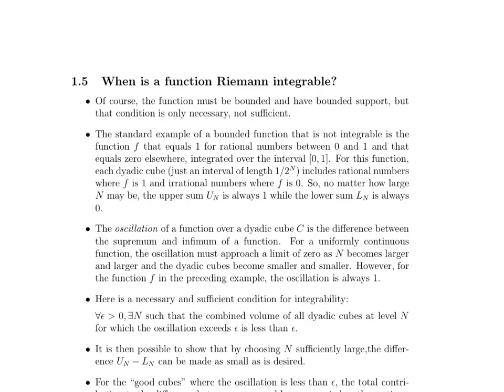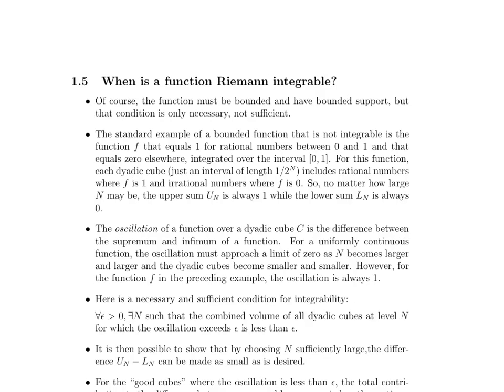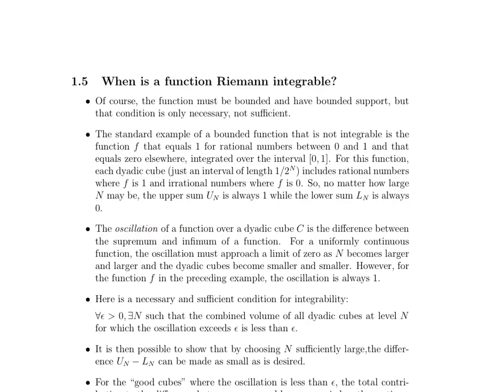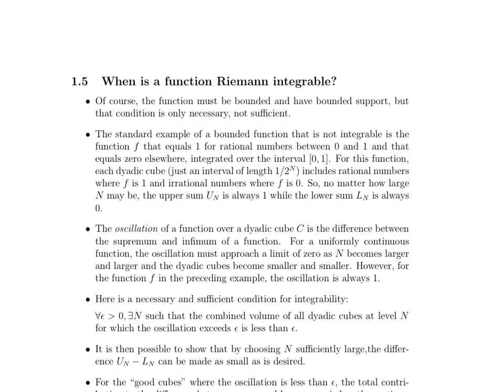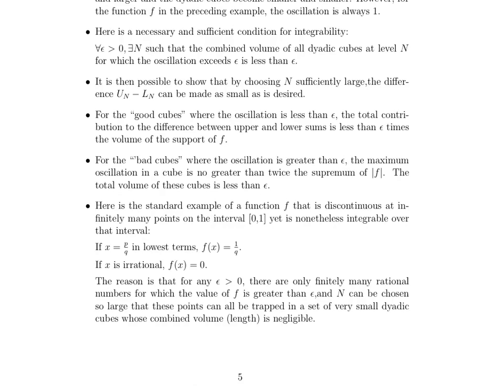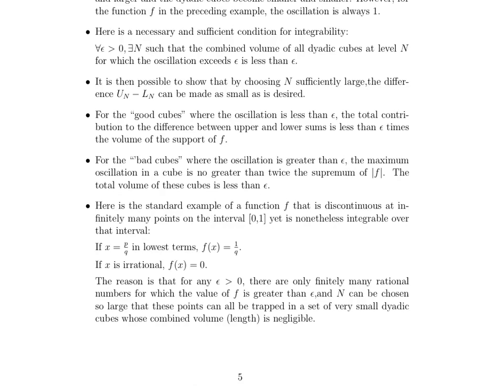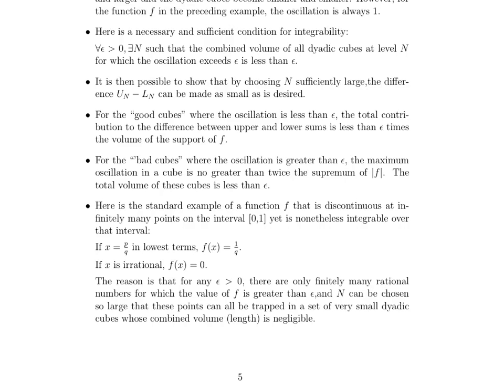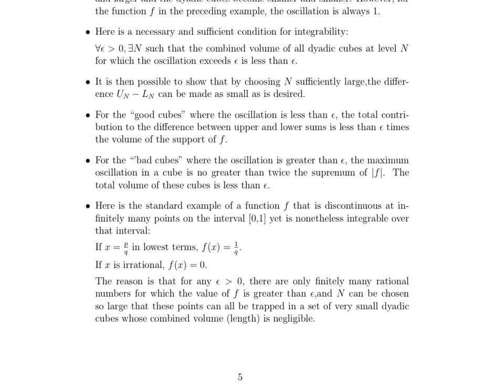Math 23b. Week 1, Video 5: When is a function Riemann integrable? (14.5)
When is a function Riemann integrable?  A discussion of necessary and sufficient conditions.